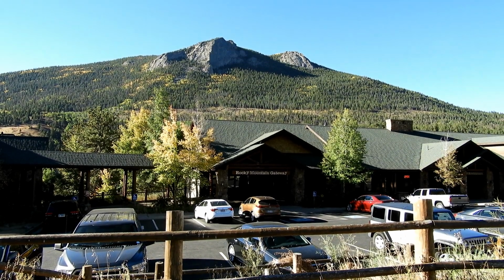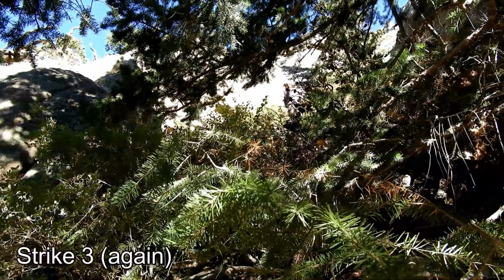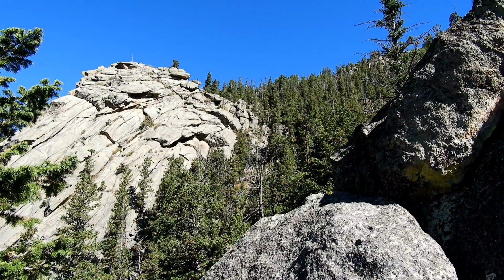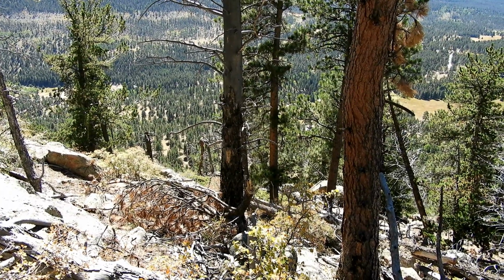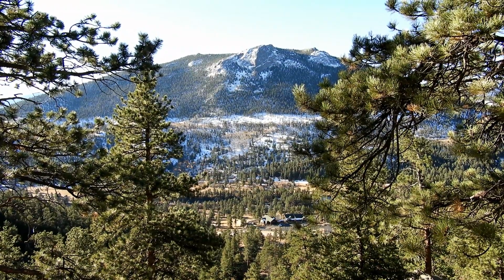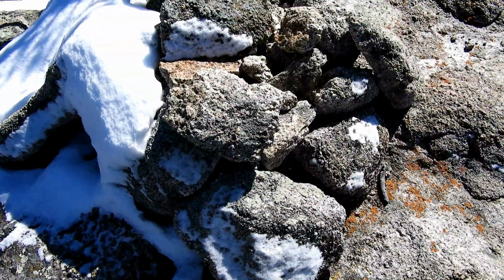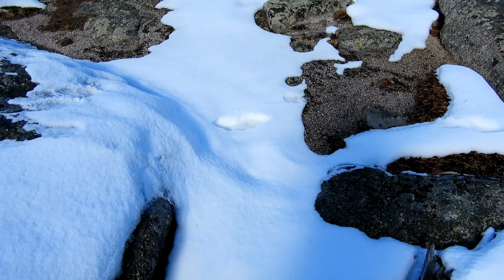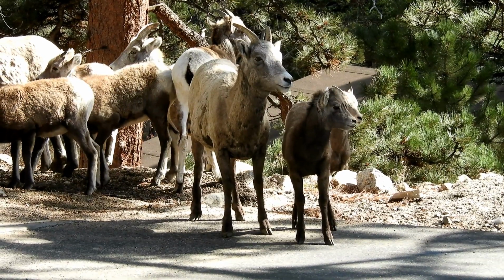McGregor Mountain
Nick Sangetta and Barb Sangetta hike McGregor Mountain in the Rocky Mountain National Park, Colorado on September 14 and October 19, 2018. Wildlife: Elk, Bighorn Sheep